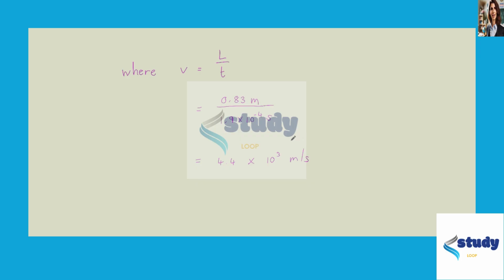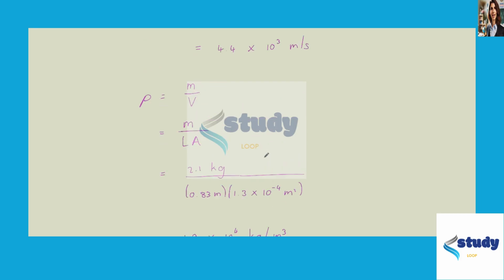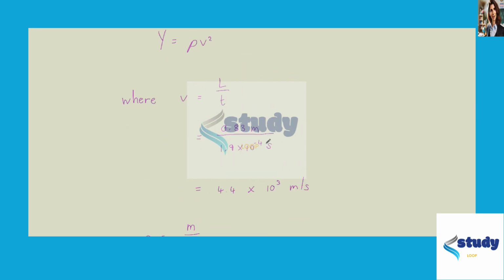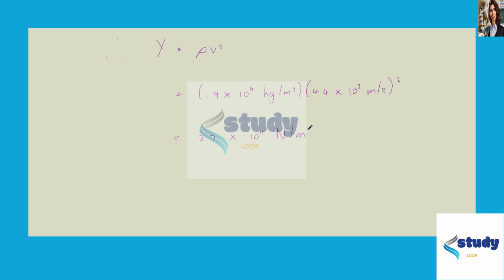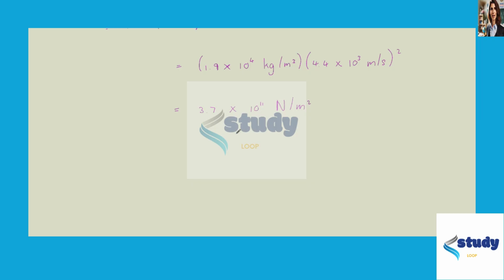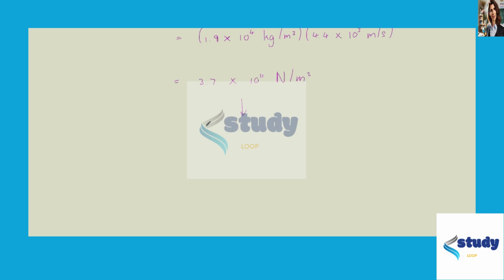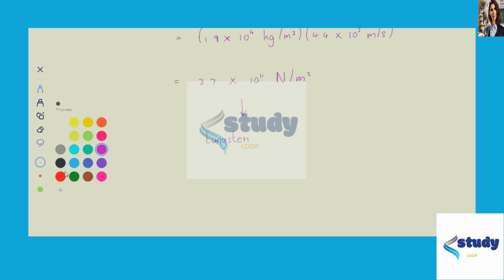A long slender bar is made from an unknown material. The length of the bar is its cross-sectional ar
A long slender bar is made from an unknown material. The length of the bar is its cross-sectional area is and its mass is 2.1 kg. A sound wave travels from one end of the bar to the other end in s. From which one of the materials listed in Table 10.1 is the bar most likely to be made?